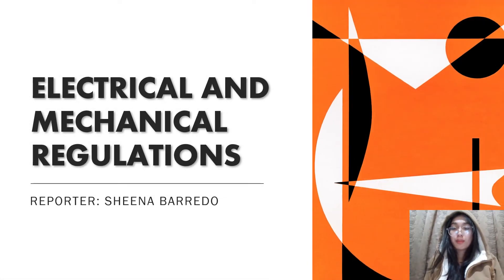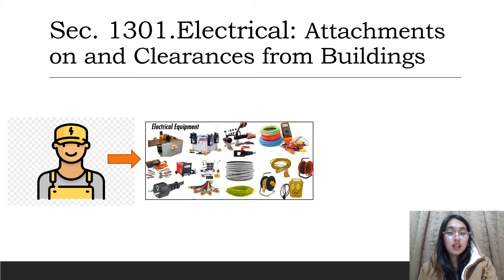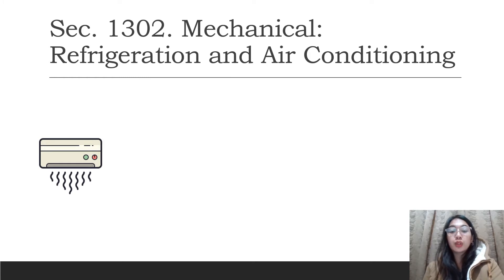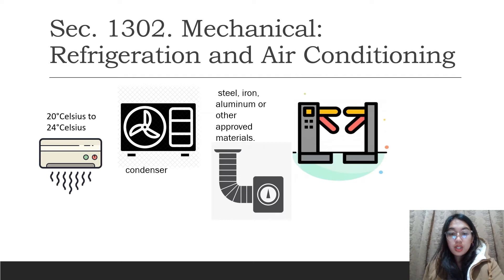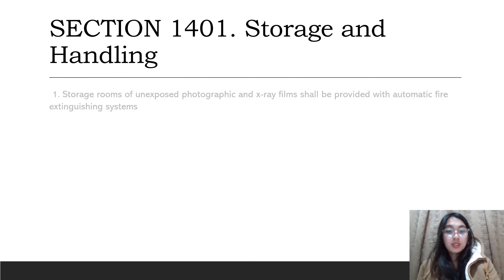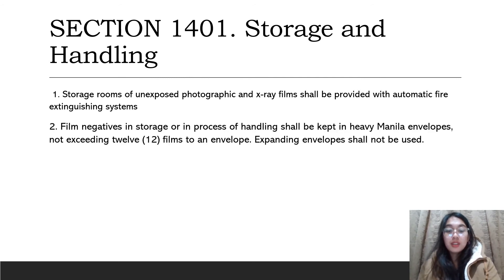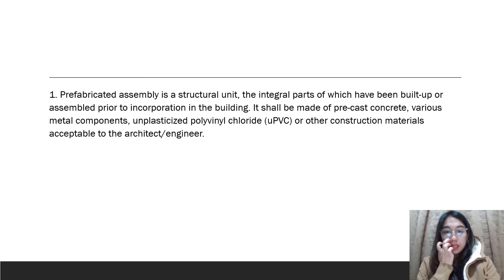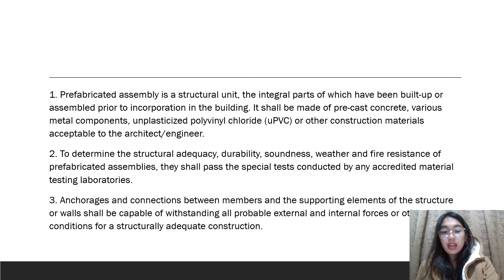NATIONAL BUILDING CODE OF THE PHILIPPINES CHAPTER 13-15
Not complete